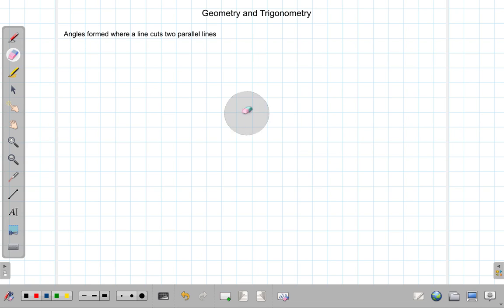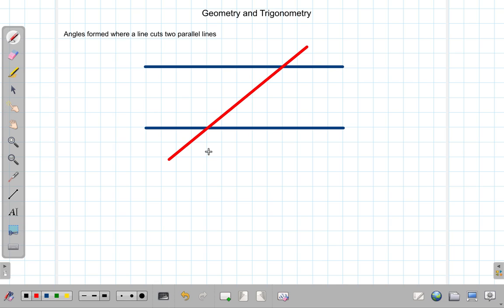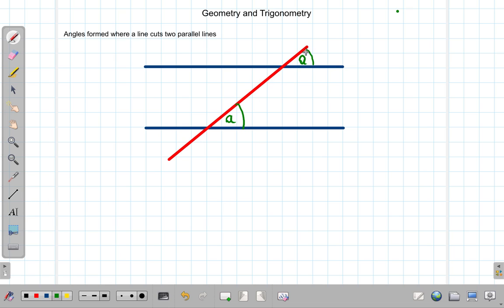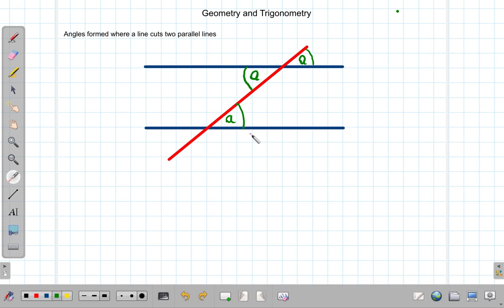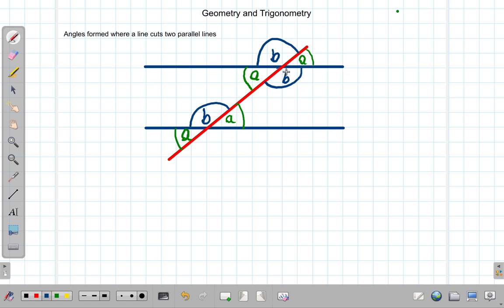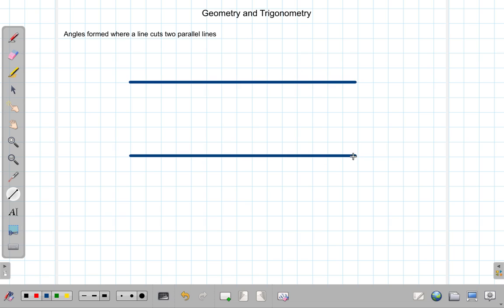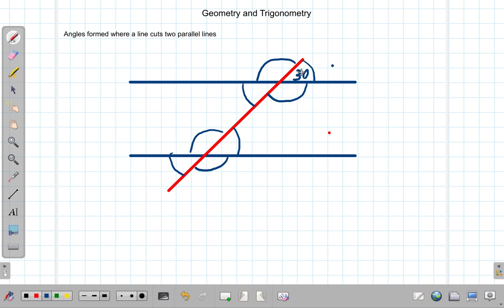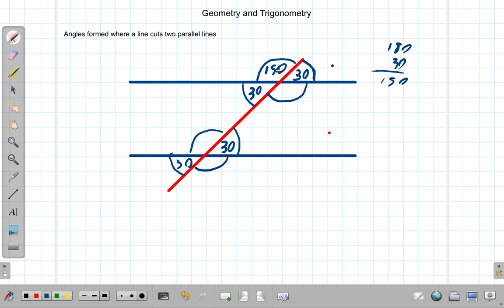Angles Formed When a Line Cuts Two Parallal Lines